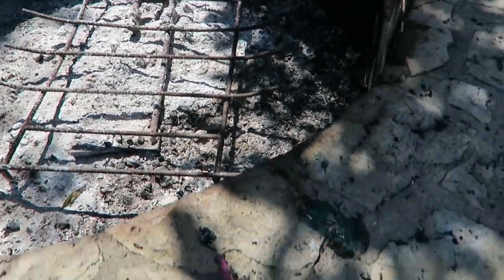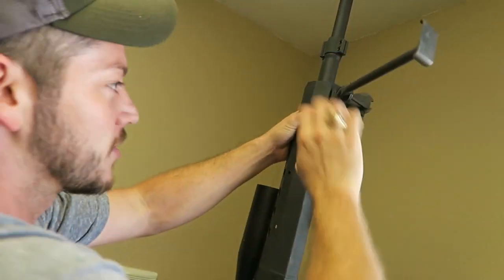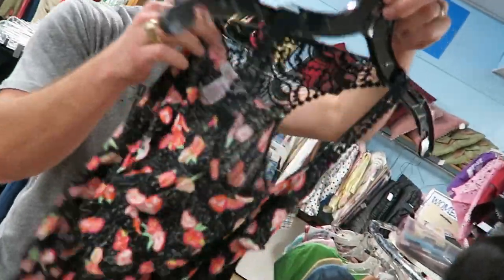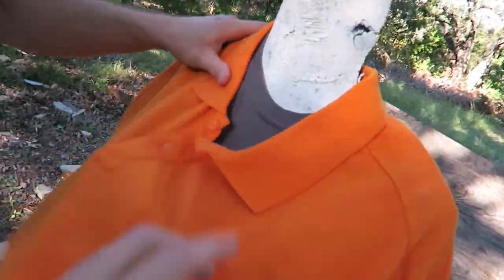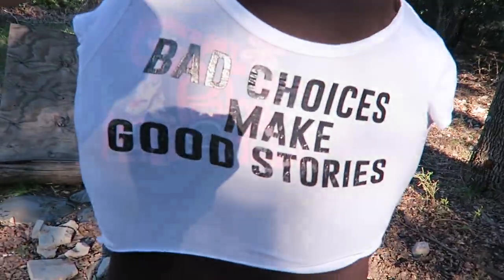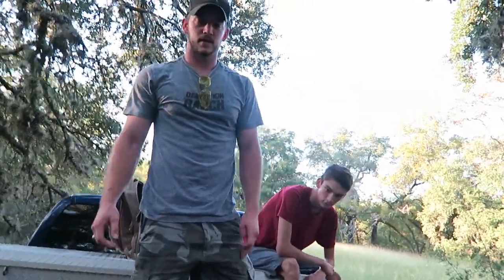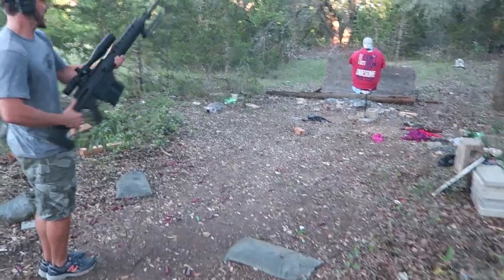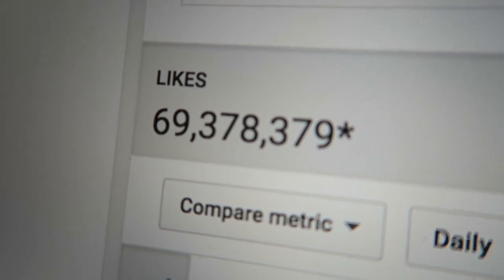I CAN'T BELIEVE THIS!!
Today we spent the day with Matt and his family in Texas at Demolition Ranch! Had a blast! Please go check out Matts Brand new video

:) Every share counts! Smile More. That 50 Cal is amazing!

This is my life as a Father of my sons Noah and Kane along with my girlfriend Brittney in Ohio. I’ve made pranks on YouTube since 2010 and vlogs since 2013.

I love you all! Roman soldiers baby!